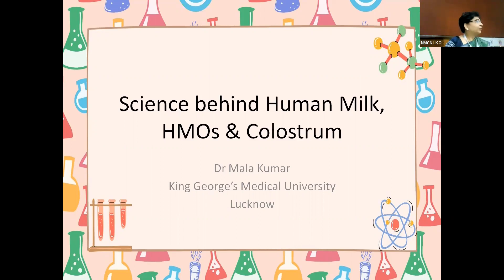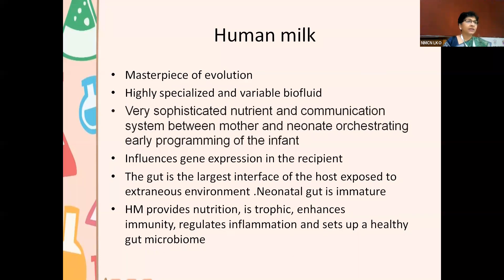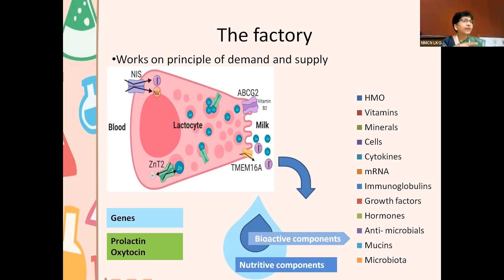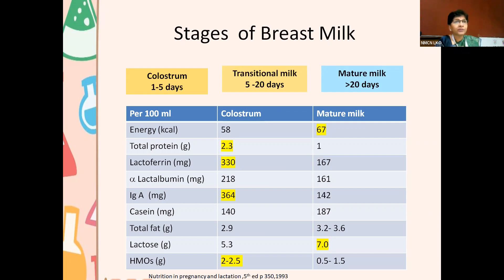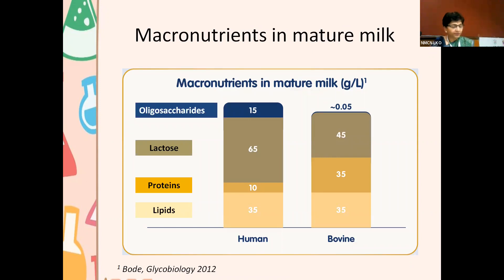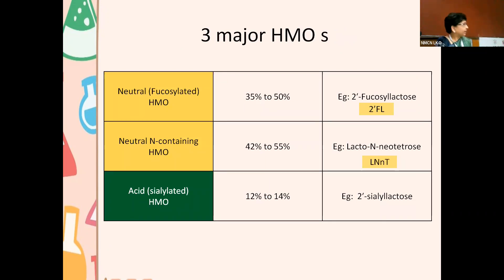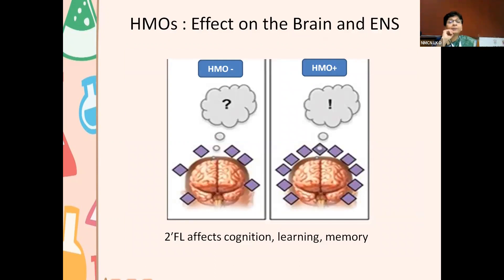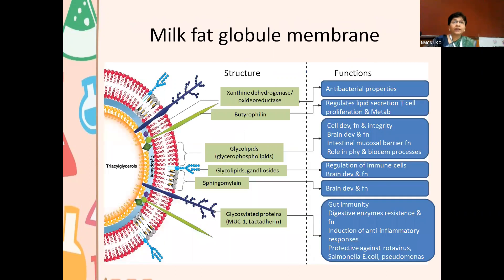Science Behind Human Milk HMOs & Colostrum, Dr Mala Kumar